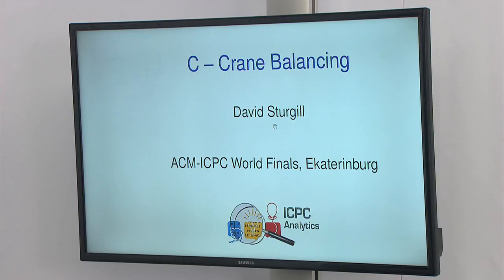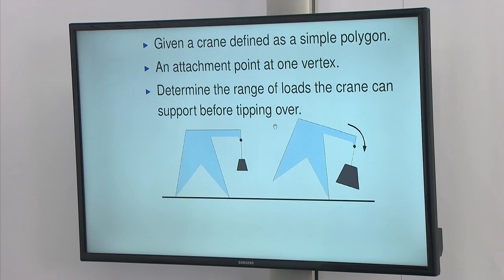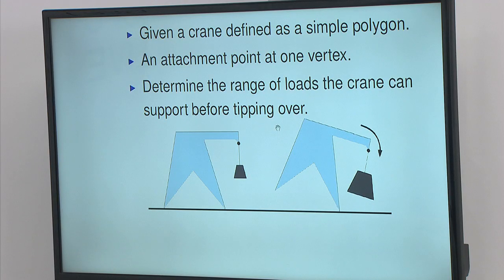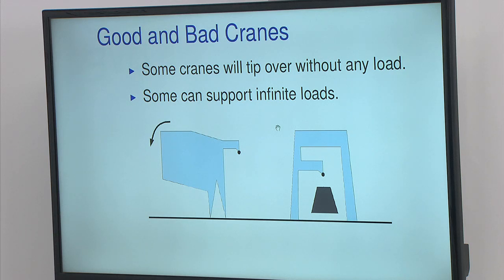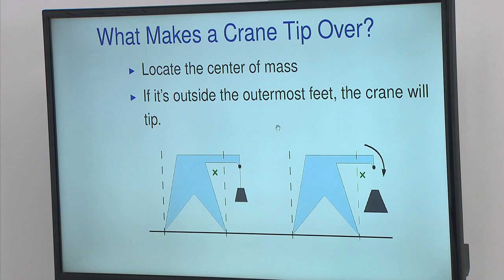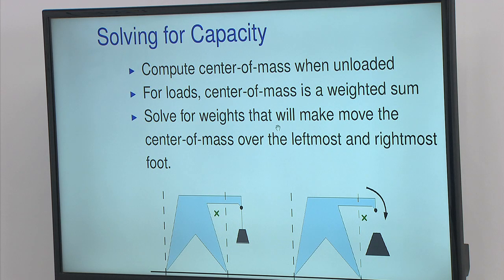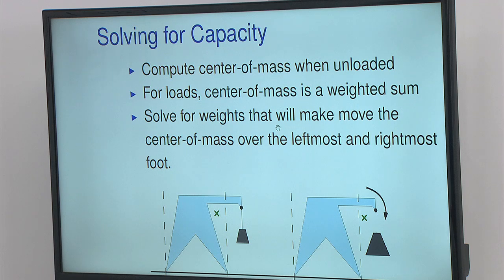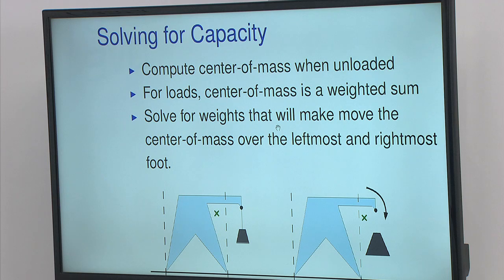2014 ICPC: Problem C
The expert analysts of ICPC Live discuss Problem C of the 2014 World Infals of the ACM-ICPC